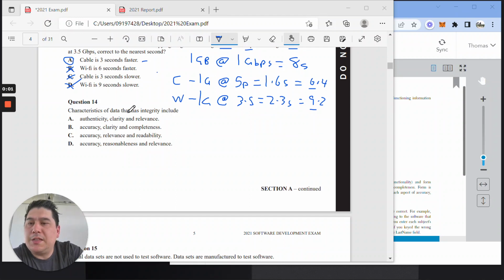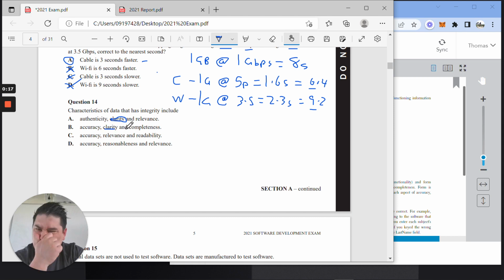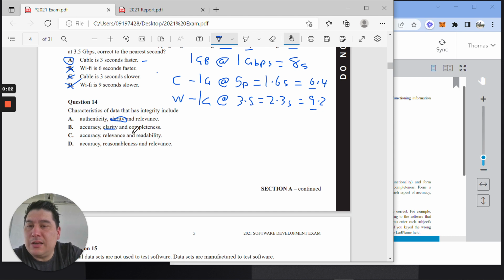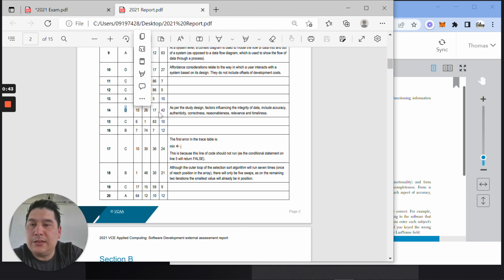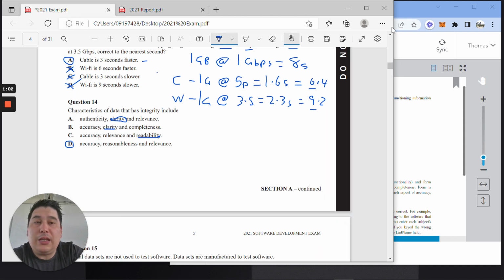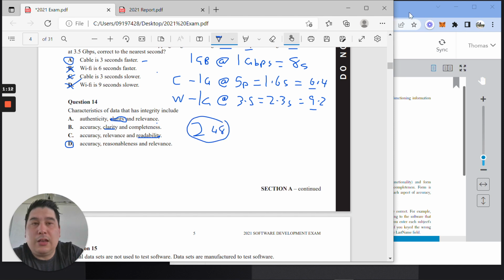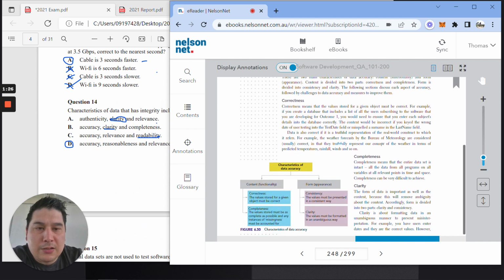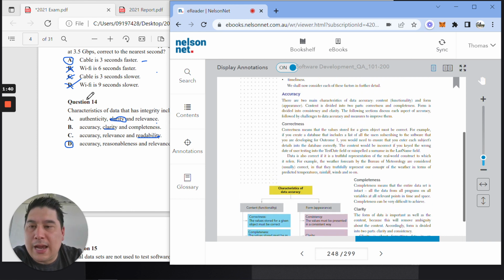Q14 2021 SD Exam